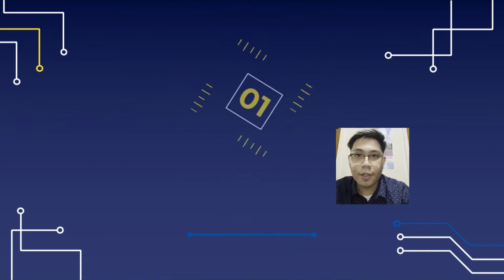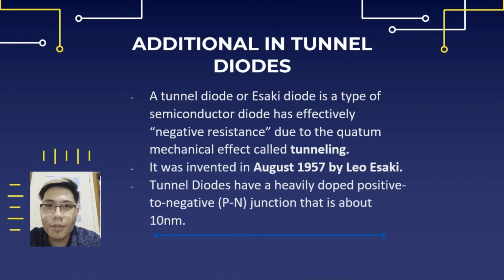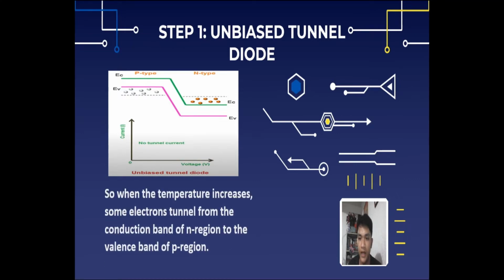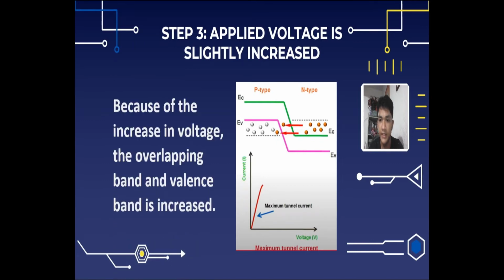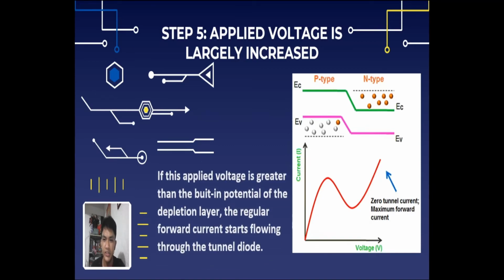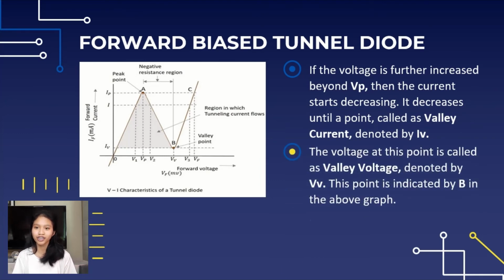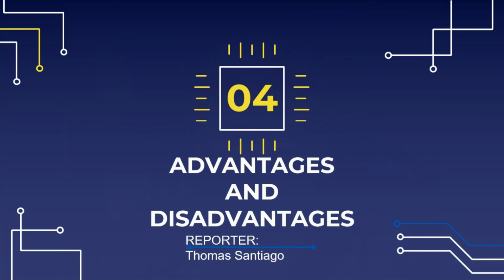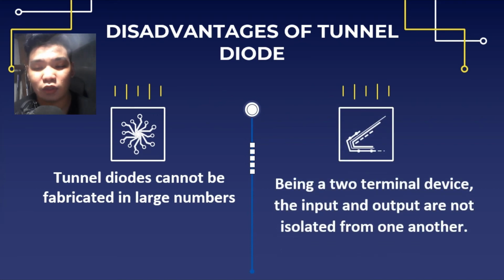GROUP NO 7 | TUNNEL DIODE